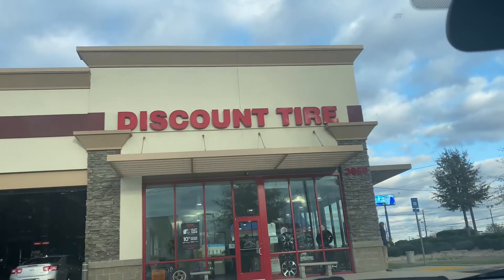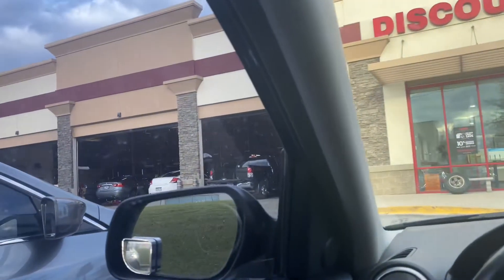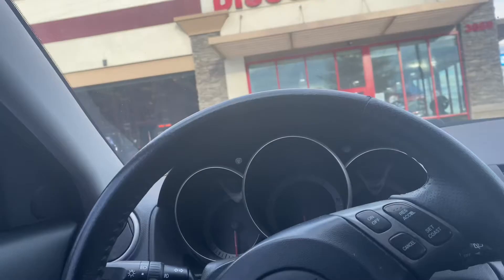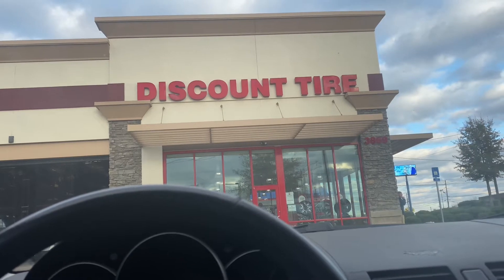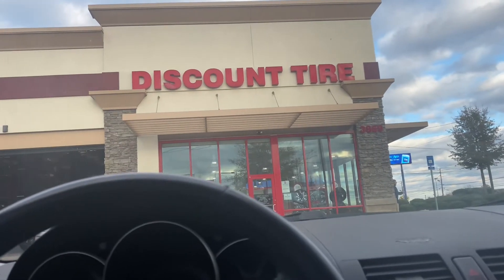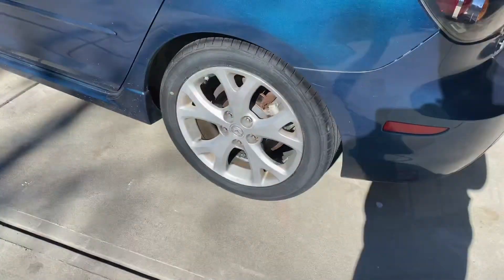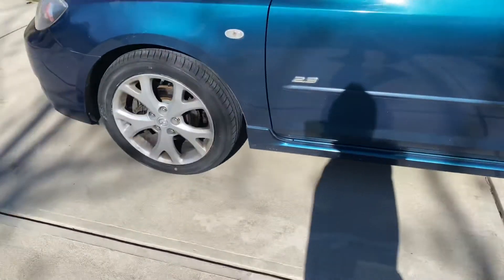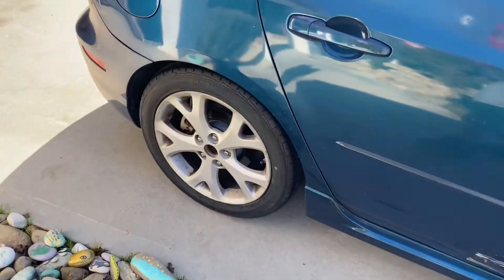New tires on the Mazda project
Got some new tires put on the old Mazda and it rides much better